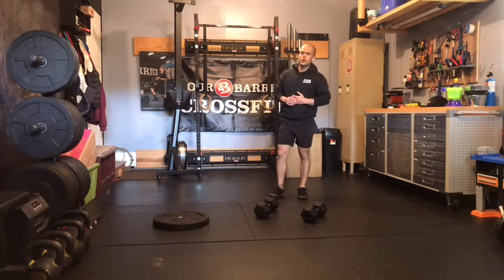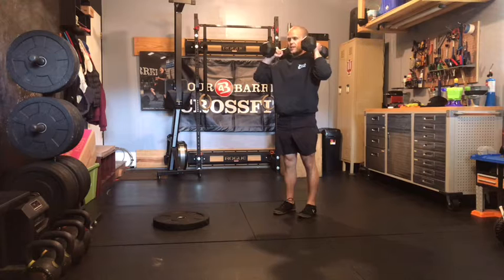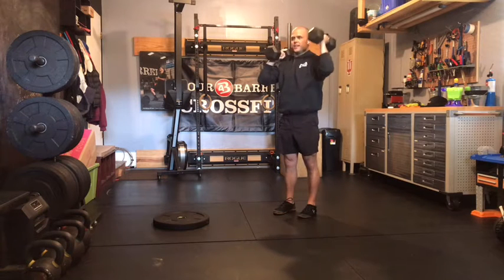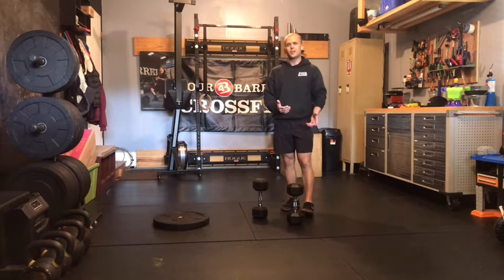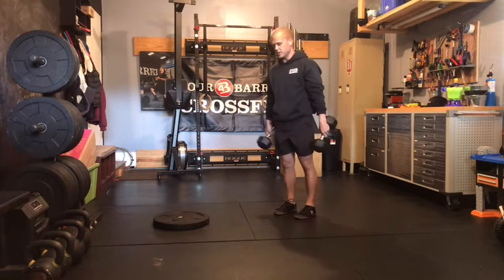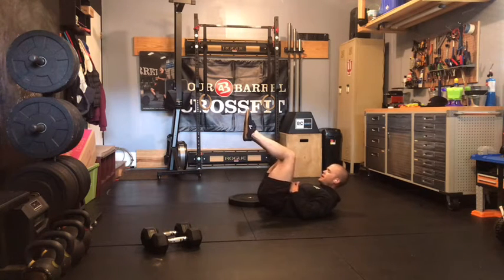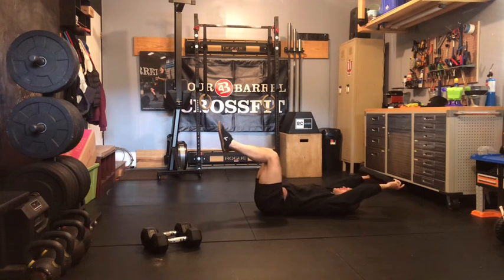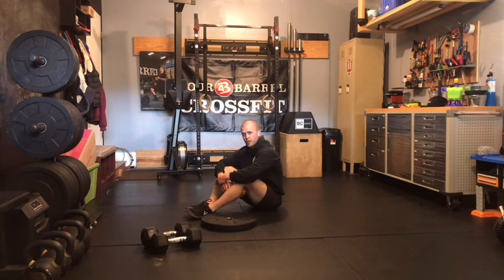Mon 5.10, At-Home Strength Work